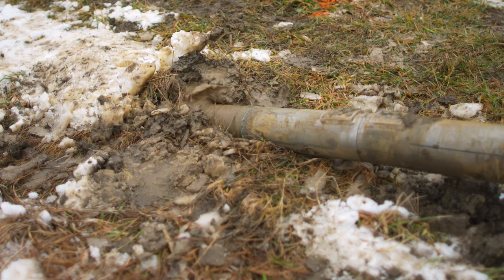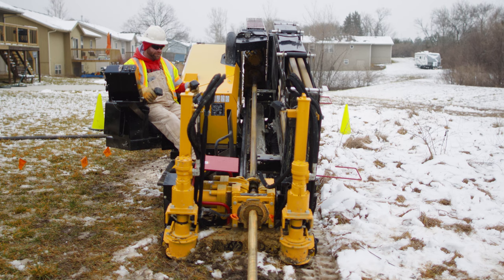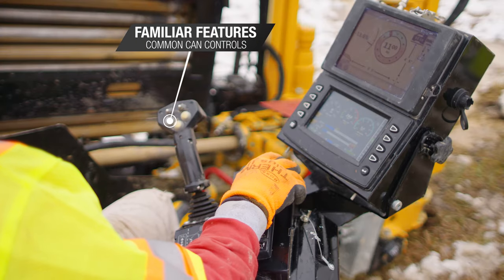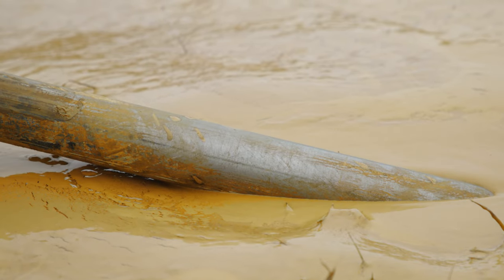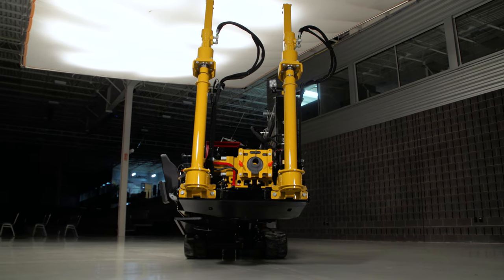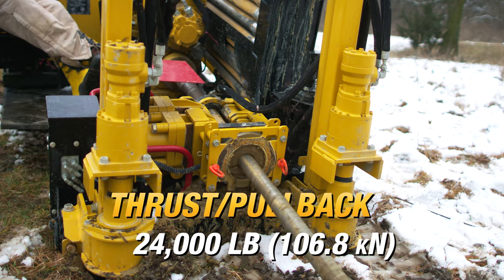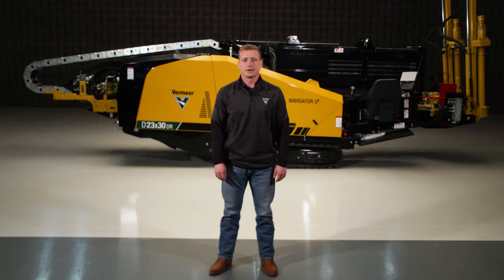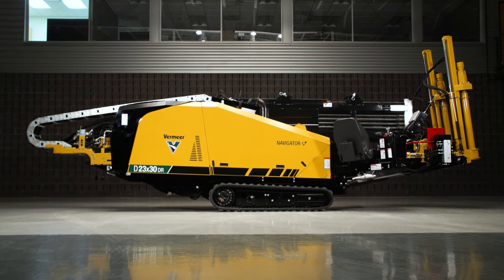Walkaround of the Vermeer D23x30DR S3 horizontal directional drill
Get a closer look at the features of the D23x30DR S3 horizontal directional drill and how they can help enhance your HDD jobsite.